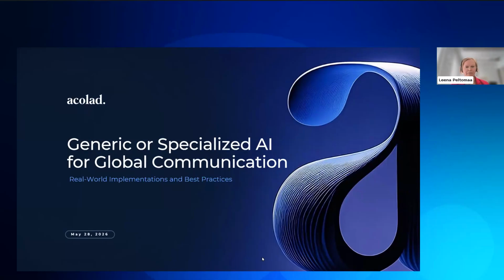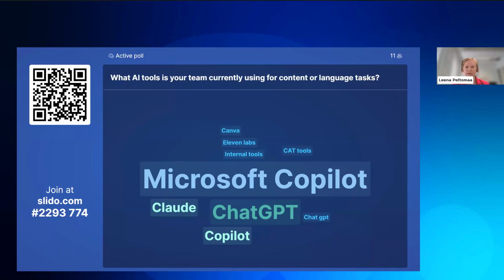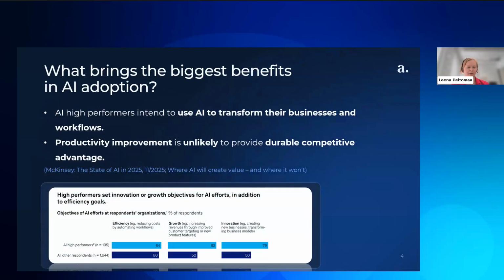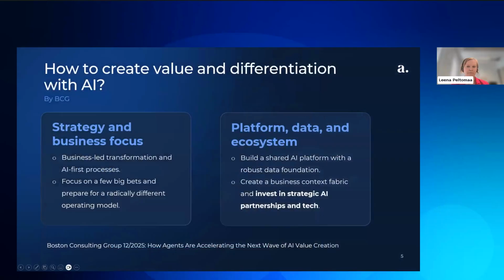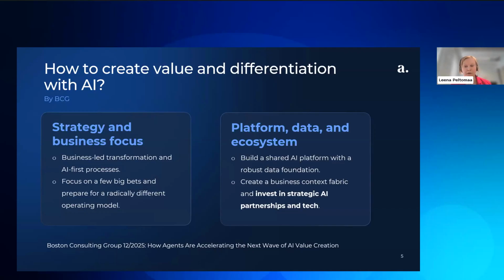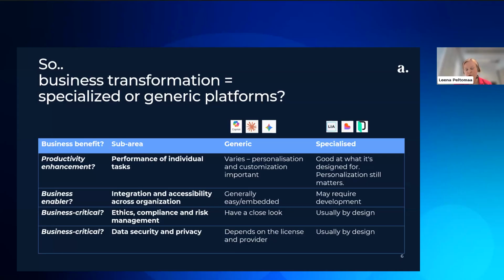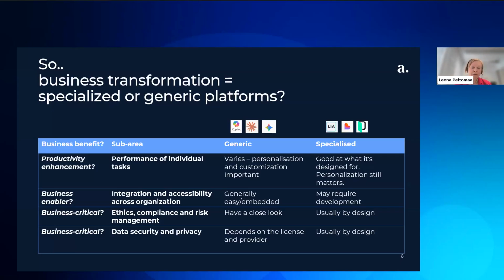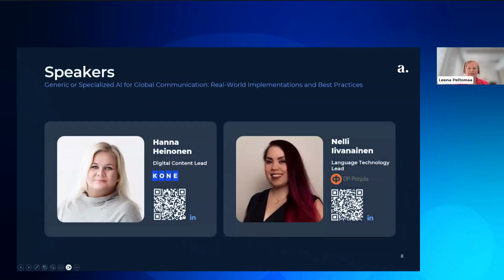Generic vs Specialized AI for Global Communication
Discover the differences between generic and specialized AI in global communication. In this video, we explore the pros and cons of using generic AI models versus specialized AI models for global communication. Learn how specialized AI models can improve language translation, cultural understanding, and communication efficiency. Find out which type of AI is best suited for your global communication needs and how to implement it effectively. Whether you're a business owner, marketer, or individual looking to communicate with people from different cultures, this video will provide you with valuable insights and information to help you make informed decisions. Join the conversation and learn about the latest advancements in AI technology for global communication.